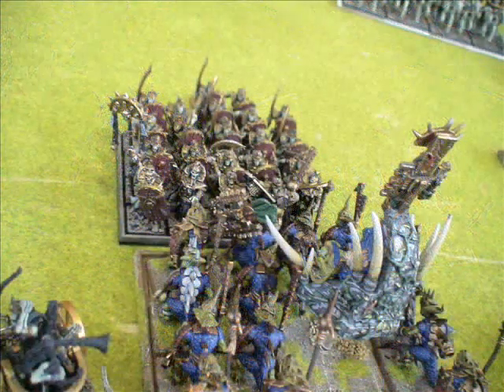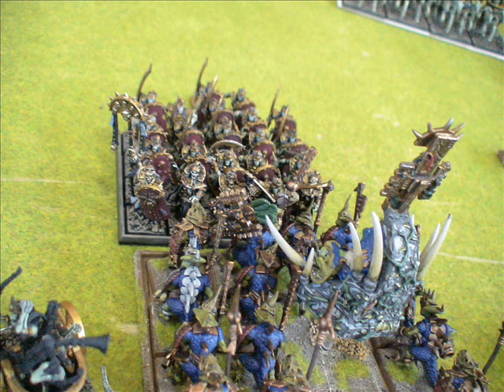Guardsman Trophy 2010: Round 4 p2/2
Take a drink for every time I mix up the phrase 'tomb guard' and 'temple guard'